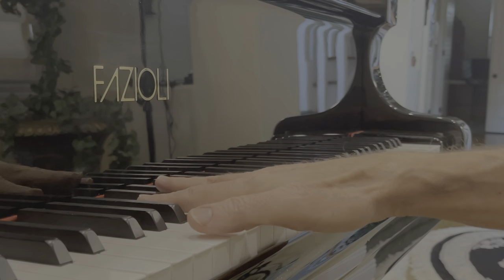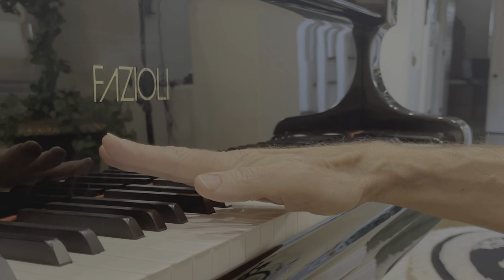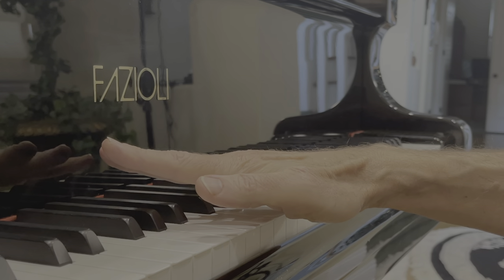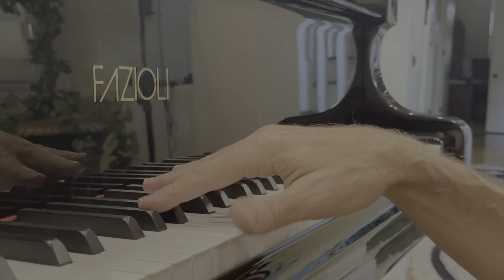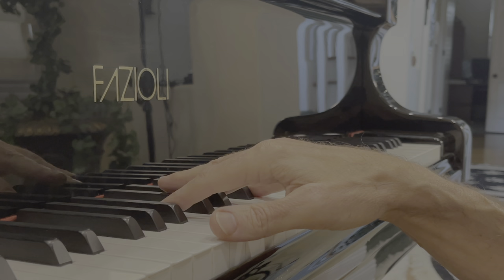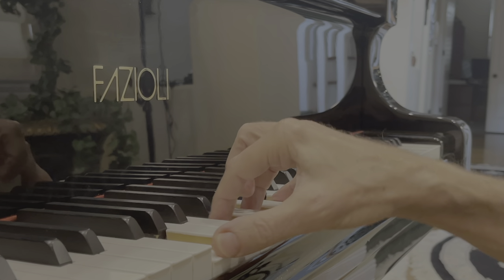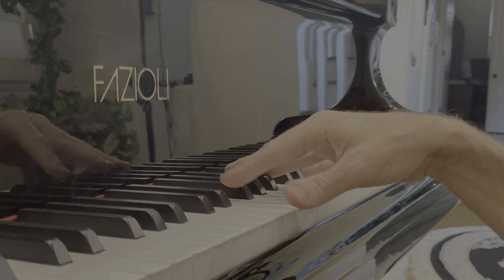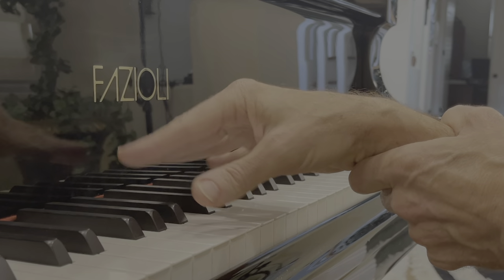Wrist Arch Pull Release Piano Technique Demo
Wrist Arch Pull Release Technique Piano: explanation and demonstration, comparing with the flat-wrist majority of pianists!